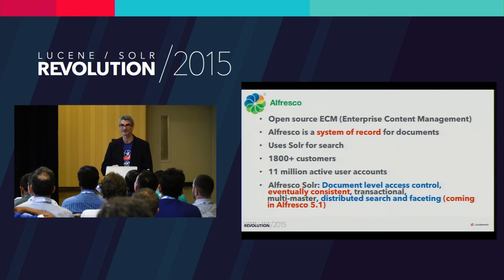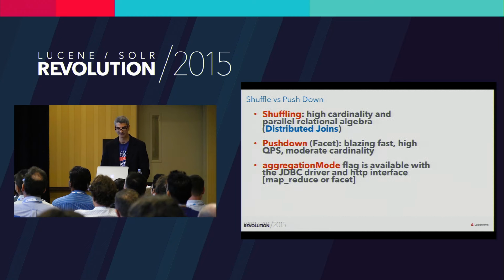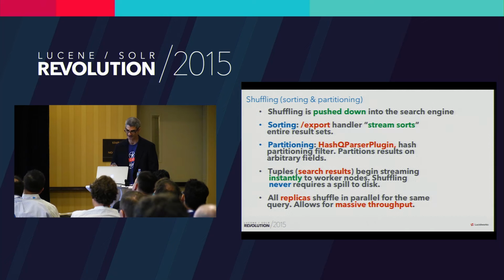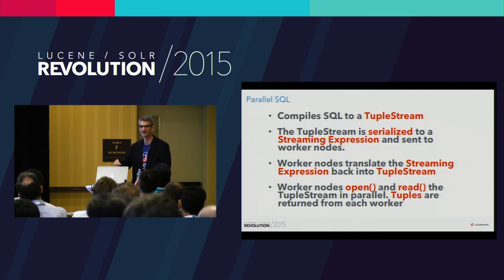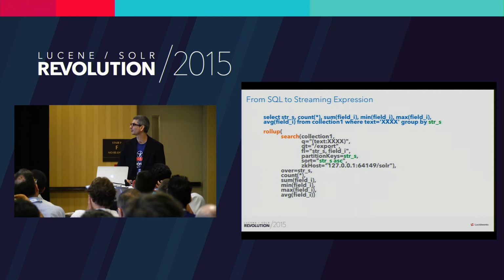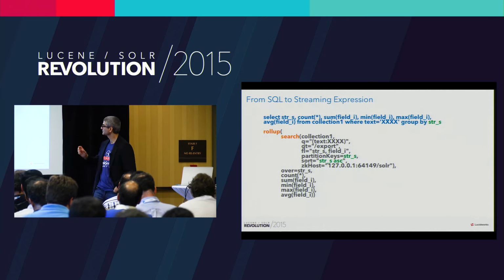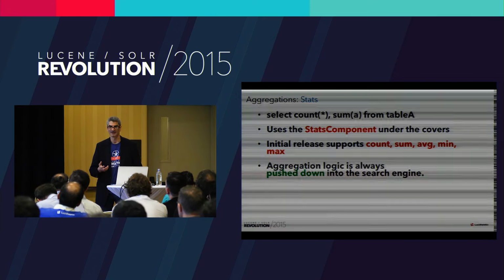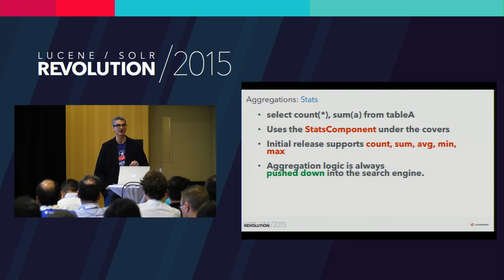Parallel SQL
Joel Bernstein from Alfresco broke his Lucene/Solr Revolution presentation into two parts. During the first half he talks about everything that SQL can do with Solr. The second half is an in-depth look at how SQL works. Later in the presentation he talks about Streaming Expressions which solves two problems that the streaming API has.